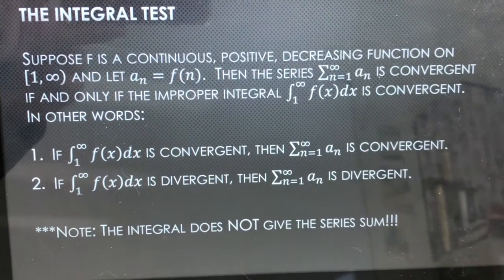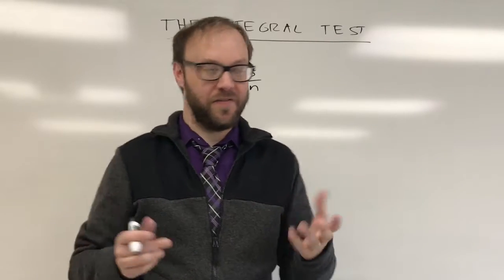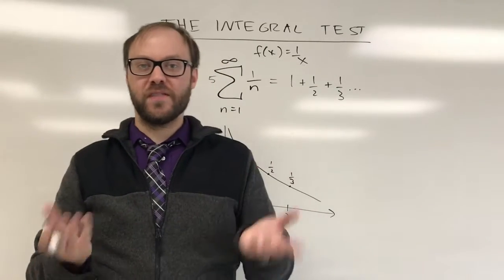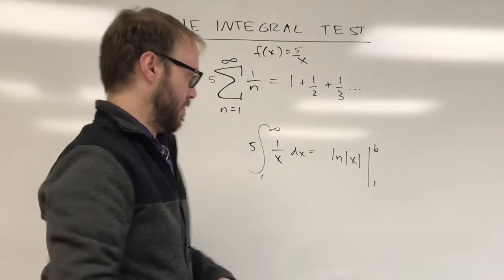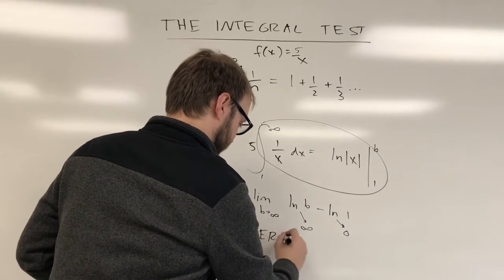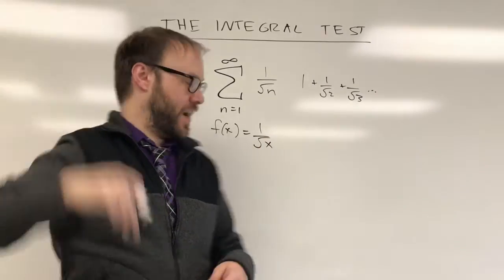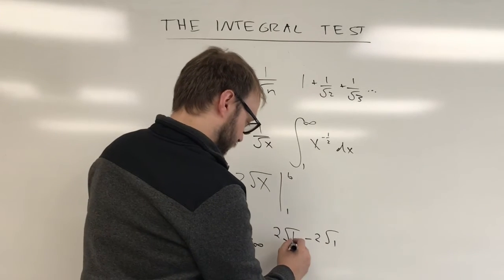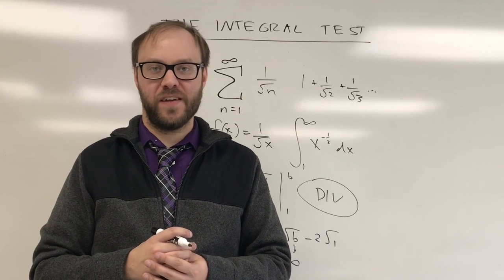Integral Test (Part II)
Continuing introduction to the integral test for infinite series.